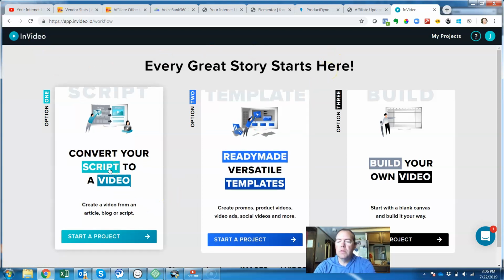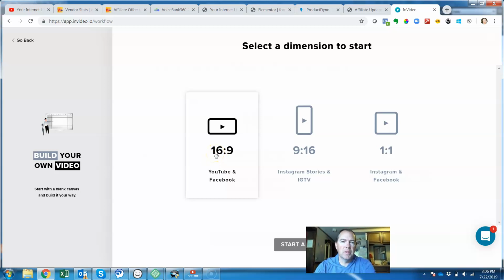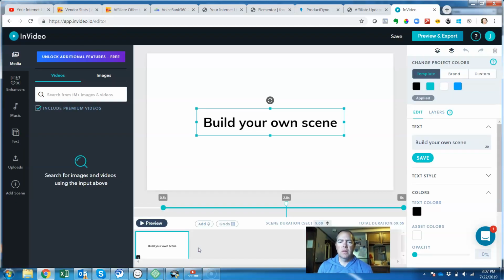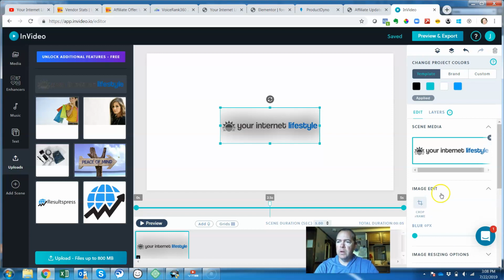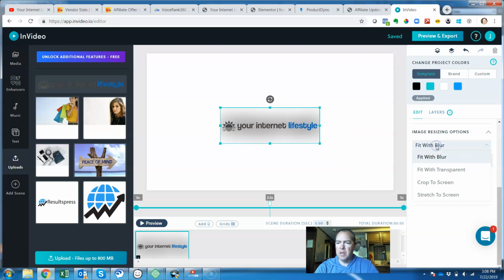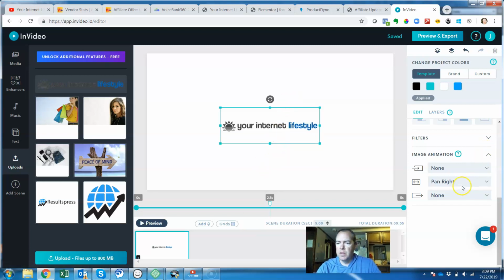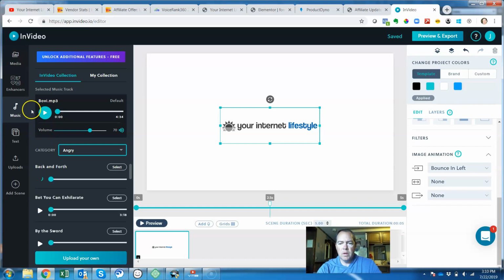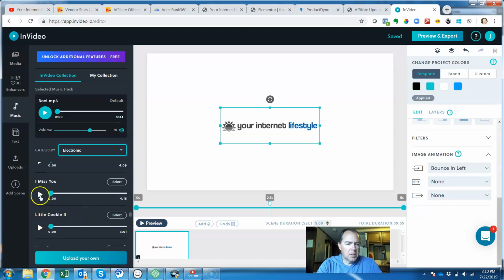Intro Outro Video Maker - How to Make an Intro/Outro With InVideo.io|Tutorial Vid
Watch this video and I'll show you how to make an intro or outro video for your YouTube videos using a cloud based software called Invideo.io.

I use a simple template and then just add my logo - which is what I think makes a good intro or outro video.

Then add a little music.
That's about it! Then just export it and add it to my other videos!